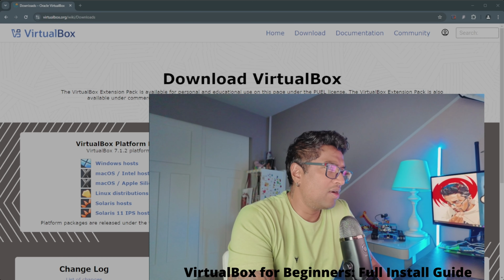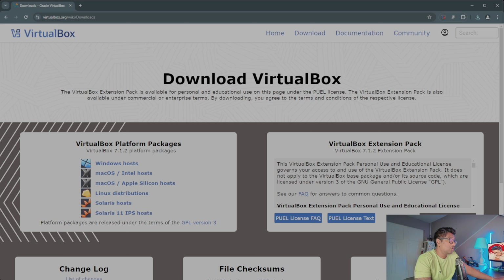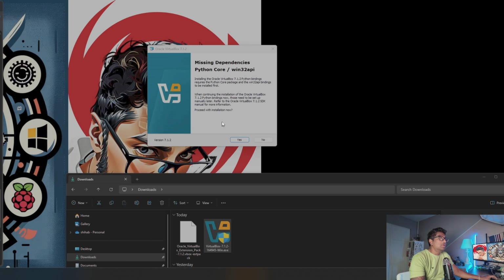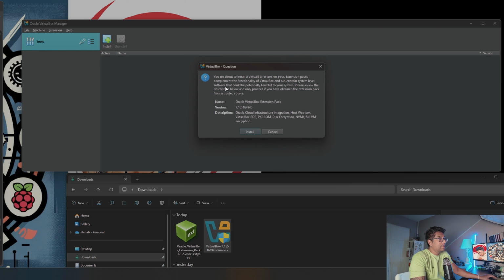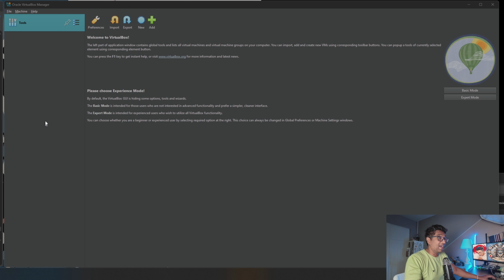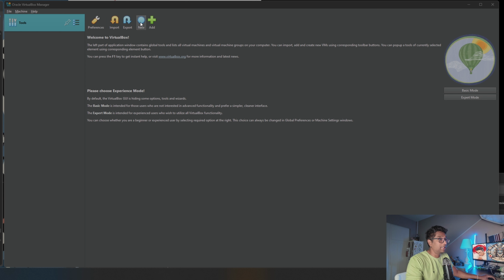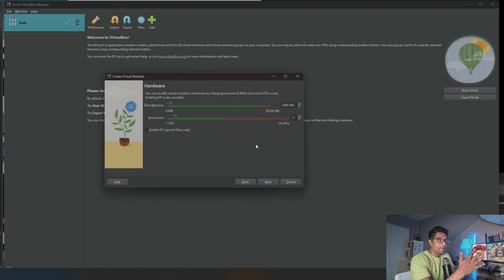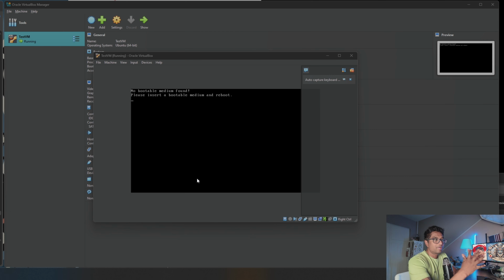Run ANY Operating System on Windows! (VirtualBox Tutorial)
Learn how to install VirtualBox on Windows and unlock the power of running ANY operating system on your computer! This step-by-step tutorial will guide you through the entire process, from downloading VirtualBox to setting up your first virtual machine.